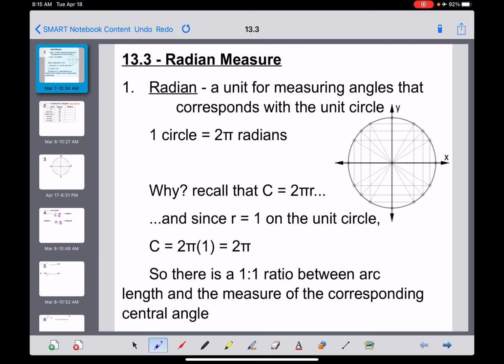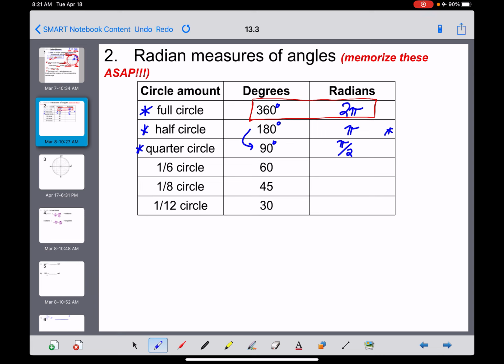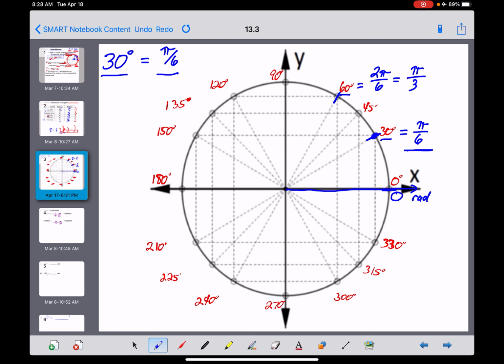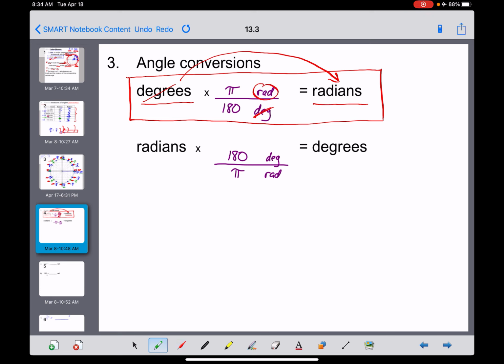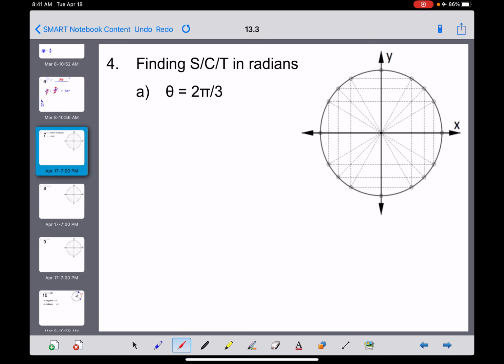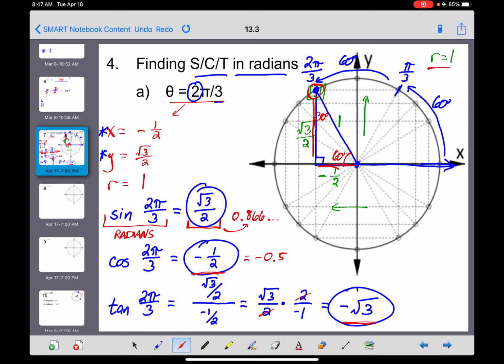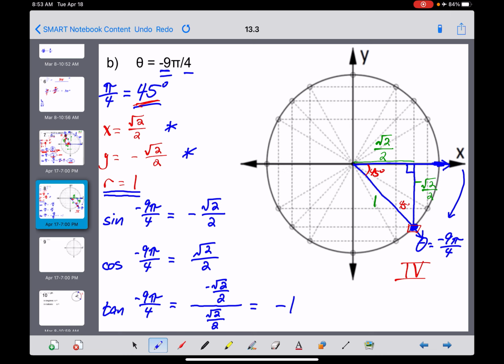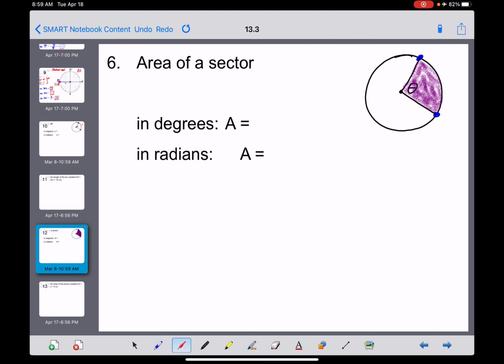Alg 2 - 13.3 notes